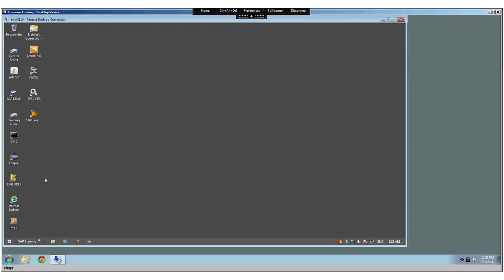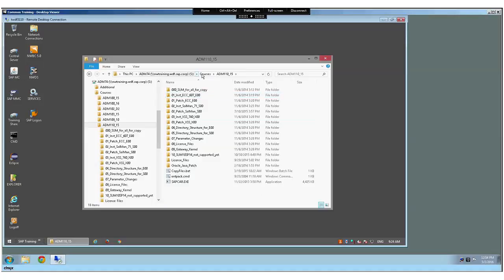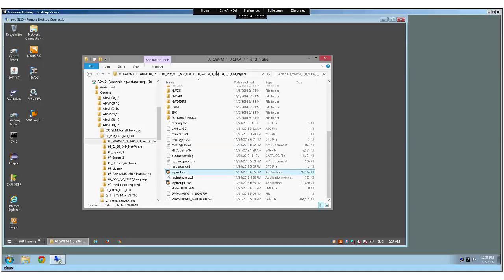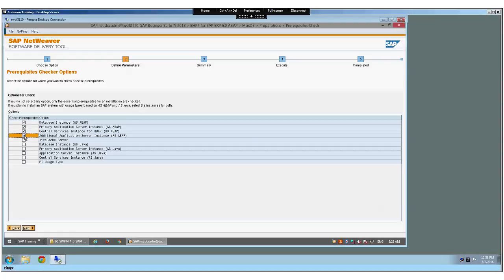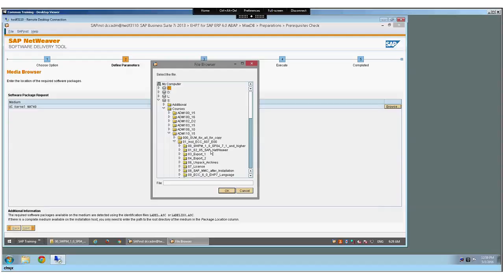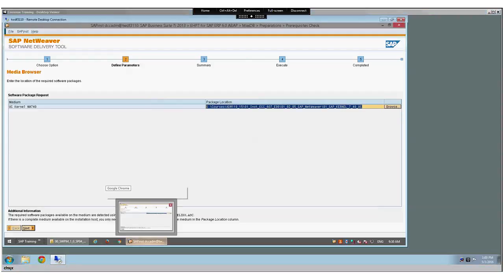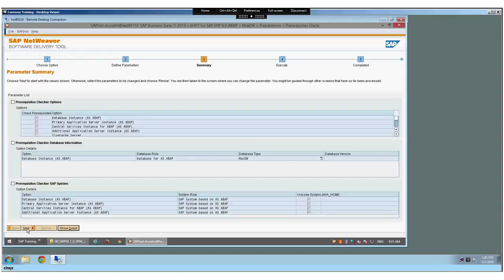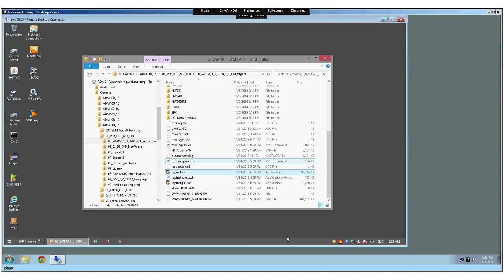SAP Installation Prerequisite Check Monday, May 02, 2016 12 53 25 PM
In this exercise, We will be running the SAP Pre-requisite checker to make sure the system resources are adequate to start the installations.